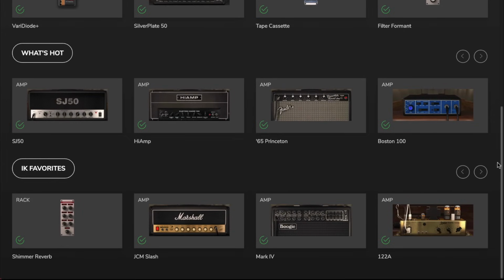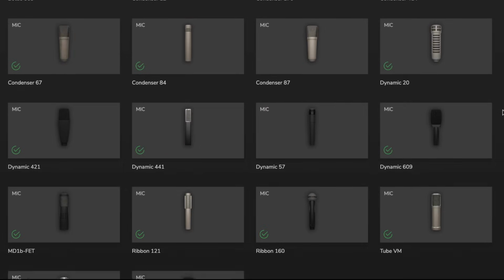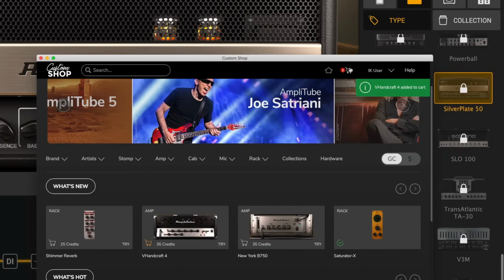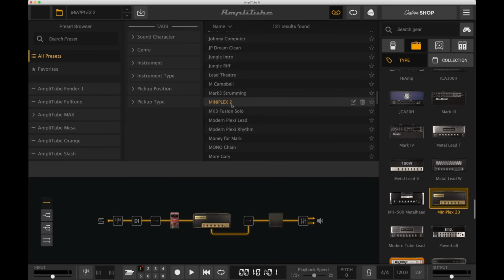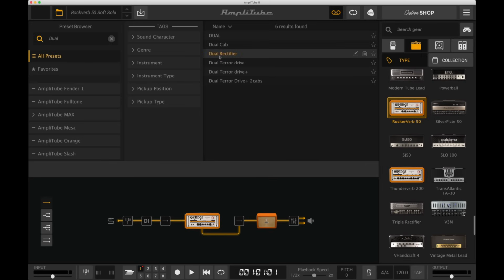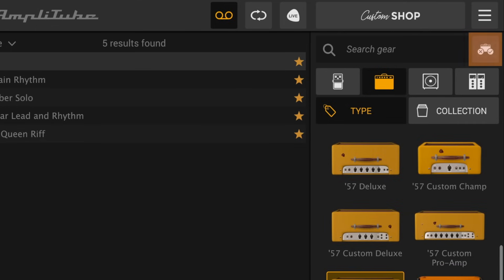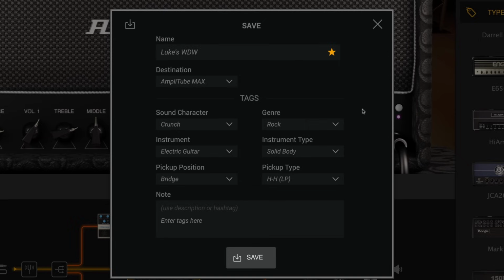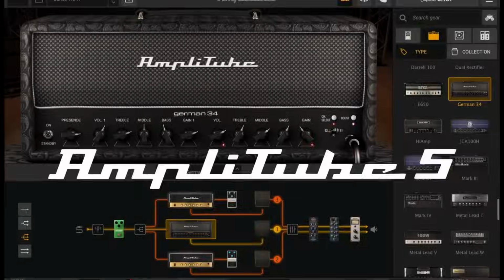AmpliTube 5 In-Depth: Presets & the new Custom Shop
- Learn about the new preset management and Custom Shop features of AmpliTube

Totally redesigned with a more modern, easy to navigate interface. Also, more easily sort by gear you own or don’t own, unlock preset-specific gear and more.